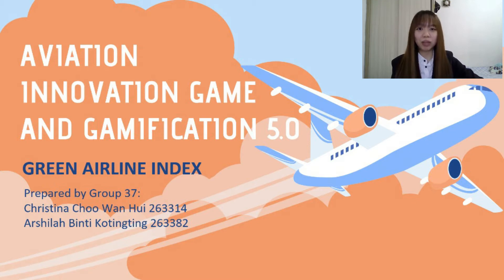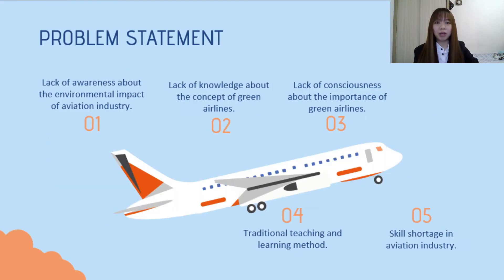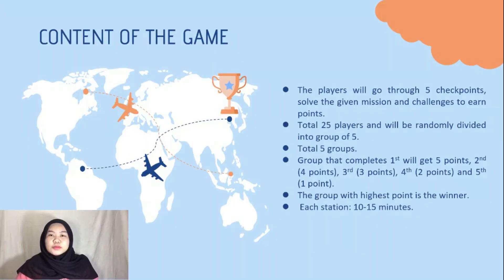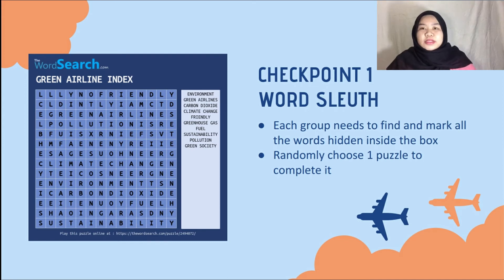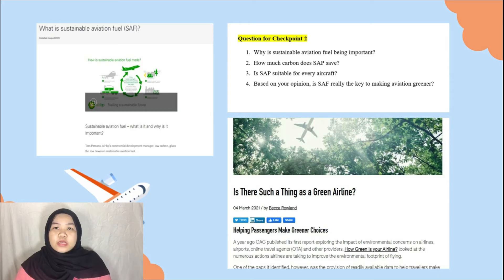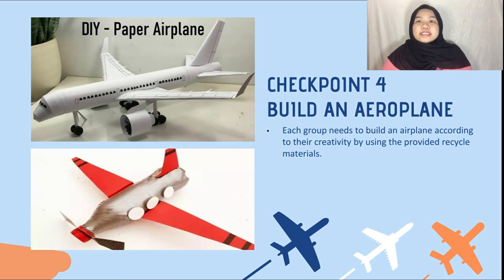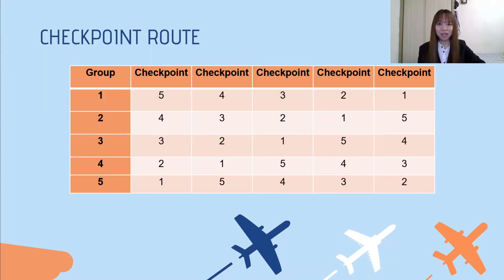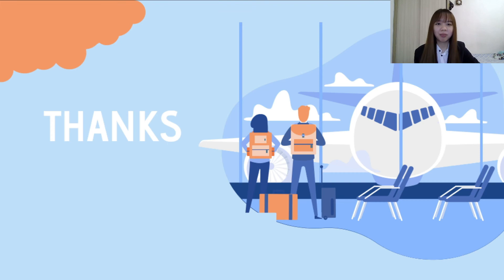AVIATION INNOVATION GAME AND GAMIFICATION 5.0 (GROUP 37)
BPMG3093 AIR TRANSPORT MANAGEMENT (GROUP A)
TITLE: SCAVENGER HUNT
THEME: GREEN AIRLINE INDEX
PRESENTED BY: GROUP 37